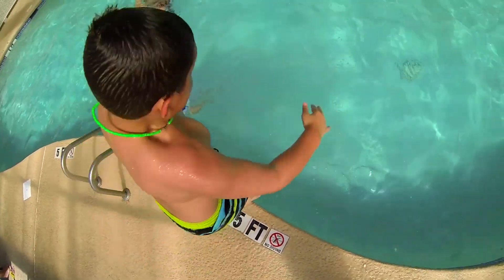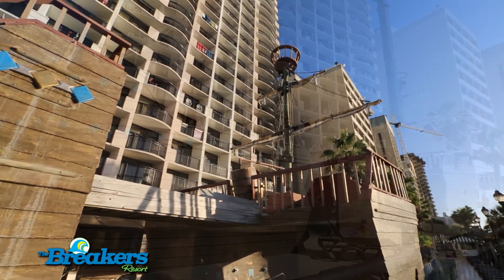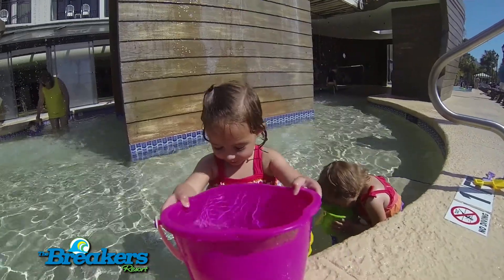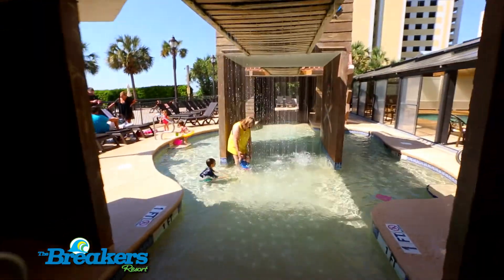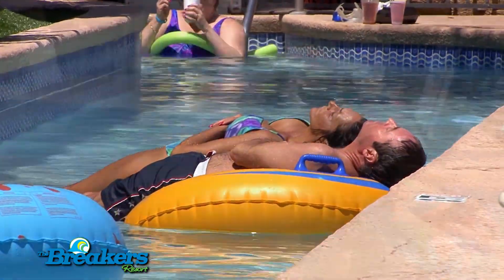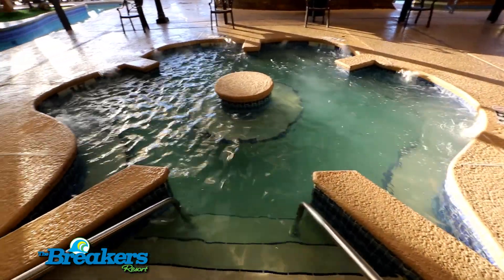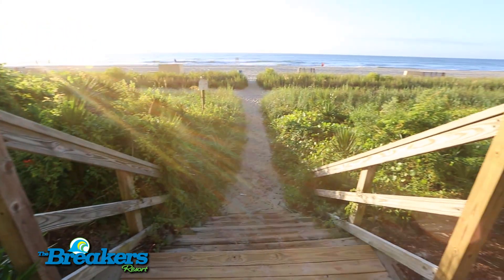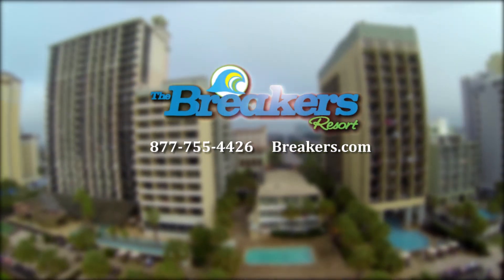The Breakers Water Fun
Dive into all the water amenities that The Breakers in Myrtle Beach has to offer!